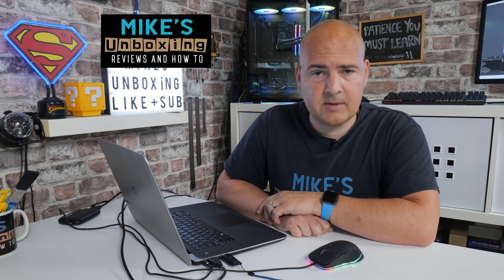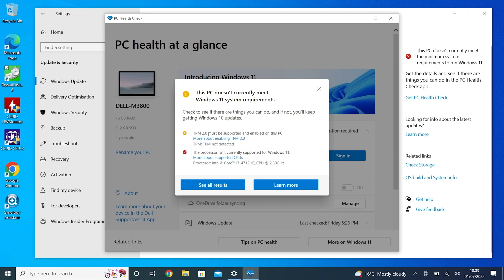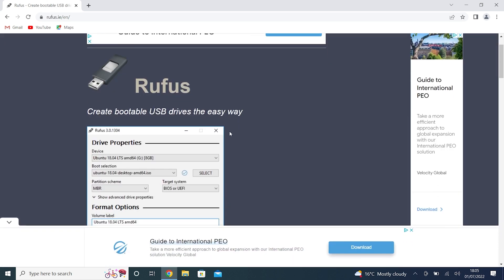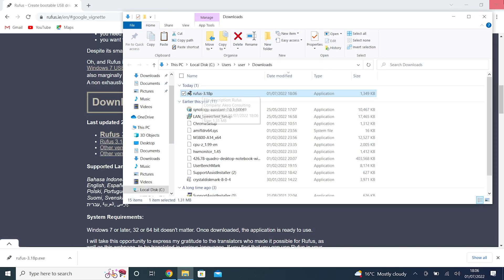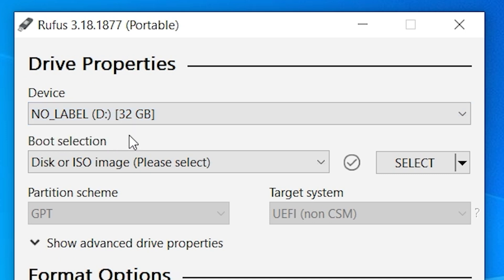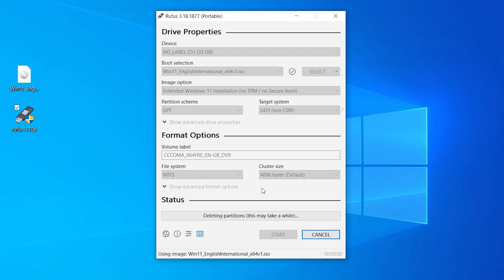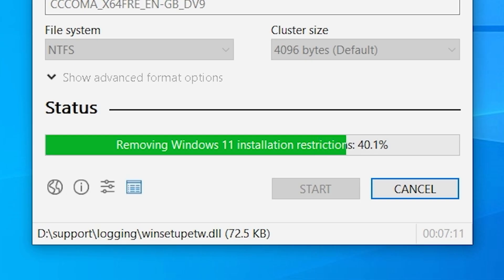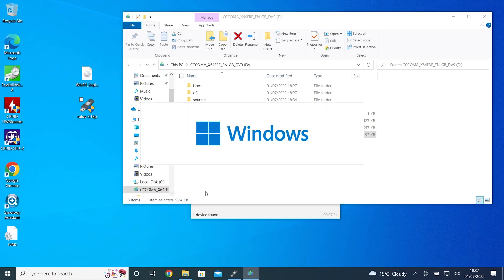Create A Bootable Windows 11 Install Disk For Non Supported Hardware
Create a bootable Windows 11 Install disk for NON supported older Computers and Laptops

You will need a USB drive with at least 8GB capacity and it will be erased so make sure you are using a blank drive or one that doesn't contain anything you need to keep.